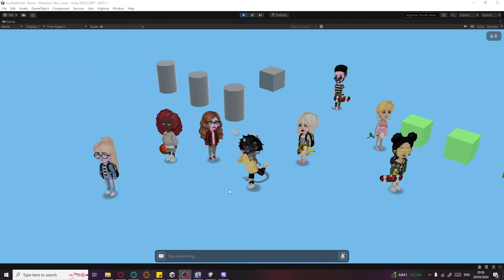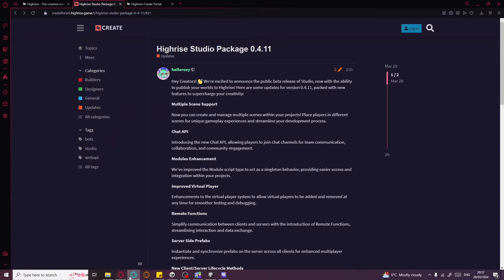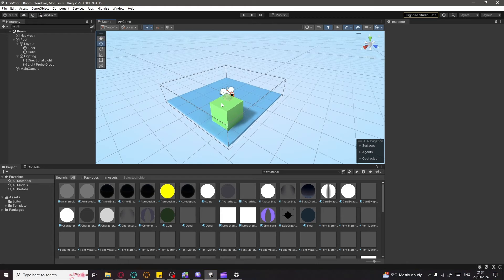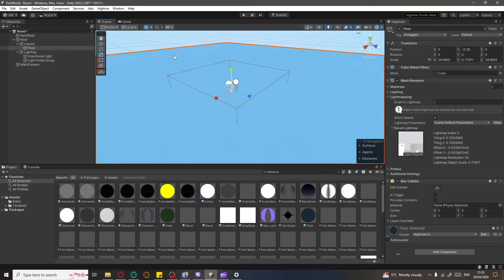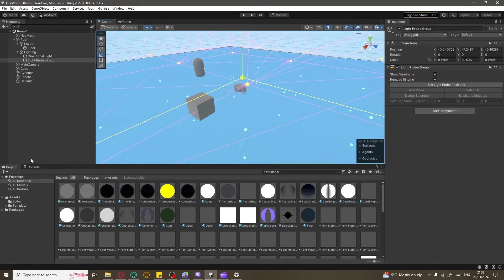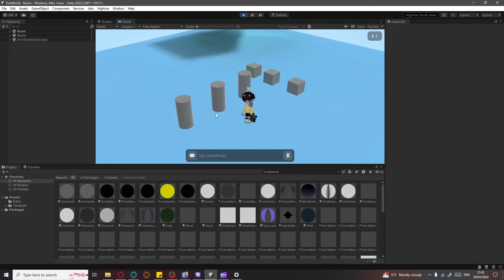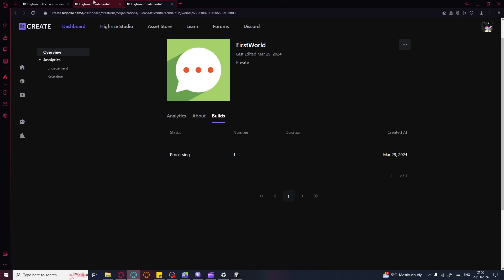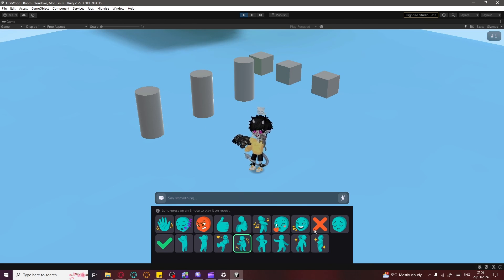HIGHRISE 3D | How to create and publish your first world | Highrise Studio 0.4 | Unity Tutorial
Learn how to install Highrise Studio and create your first world in Highrise Studio and Unity Hub.

Appreciate your support thanks.

🌆 HIGHRISE 3D | How to Create and Publish Your First World 🌆

Welcome to this step-by-step Unity Tutorial for Highrise Studio 0.4! In this video, we’ll guide you through the process of designing, building, and publishing your very own 3D world in Highrise. Whether you're a beginner or an experienced Unity developer, this tutorial covers all the essential steps to bring your virtual world to life.

### What You’ll Learn:
✅ Setting up Highrise Studio 0.4
✅ Creating your first 3D world
✅ Tips for designing immersive environments
✅ How to publish your world to Highrise

🎥 **Tools Used:**
- Unity Game Engine
- Highrise Studio 0.4

By the end of this video, you’ll have the confidence to unleash your creativity and share your amazing worlds with the Highrise community. 🌟